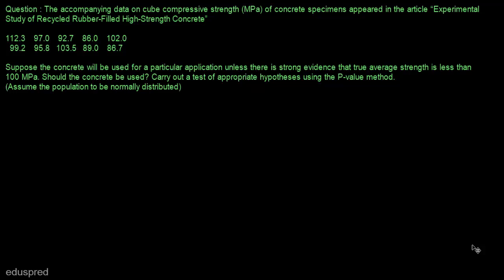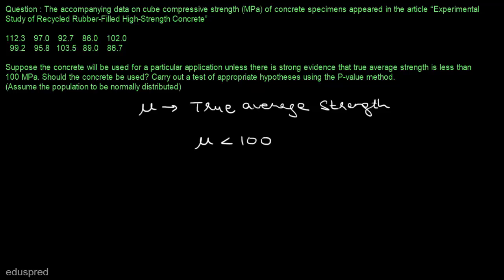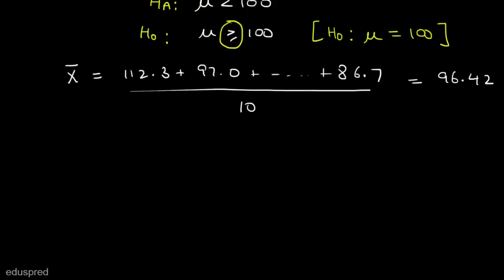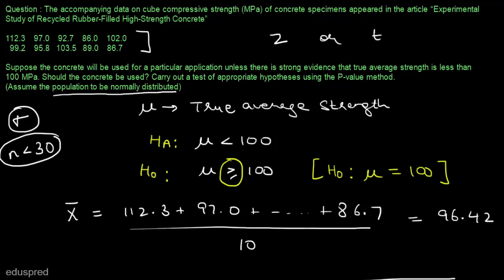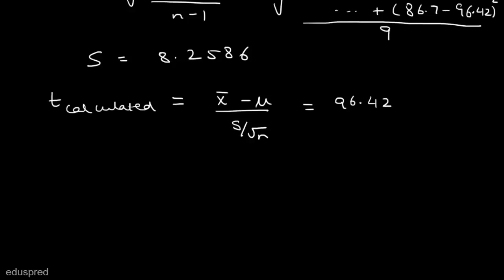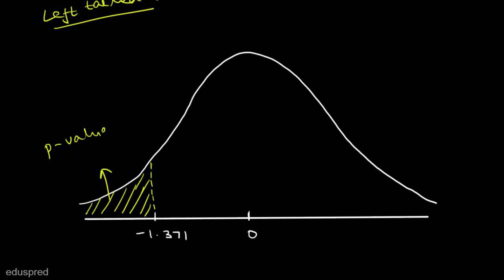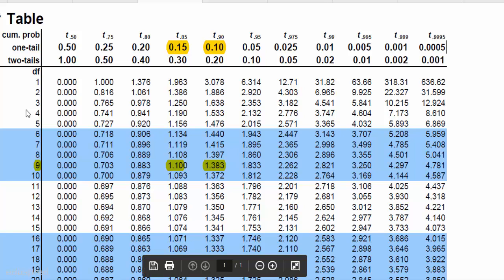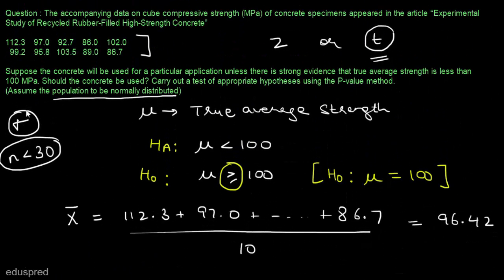p-value (Left Tailed Test) : Solved Example 1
Some of the Statistics courses we have helped students with:
MT2504: Combinatorics and Probability (St. Andrews)
ECON103: Quantitative Methods for Economics (Lancaster University)
MT2508: Statistical Inference (St. Andrews)
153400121: Quantitative Methods for Economists (SOAS, University of London)
EC3301: Statistics and Econometrics (University of St.Andrews)
UN 1201: Statistics and Probability (Columbia University)
Introduction to Statistics: Queenmary University

This question is taken from the book 'Probability and Statistics for Engineering and the Sciences' by Jay L. Devore (8th Edition)

Struggling with Hypothesis Testing?

Statistics Question Solved in this video:
Question: The accompanying data on cube compressive strength (MPa) of concrete specimens appeared in the article 'Experimental study of recycled rubber-filled high strength concrete'
112.3, 97.0, 92.7, 86.0, 102.0, 99.2, 95.8, 103.5, 89.0, 86.7
Suppose the concrete will be used for a particular application unless there is strong evidence that true average strength is less than 100 MPa. Should the concrete be used? Carry out a test of appropriate hypotheses using the p-value method (Assume the population to be normally distributed)

0:00 Introduction to Question (1) p-value (Left Tailed Test)
0:14 Introduction to Question